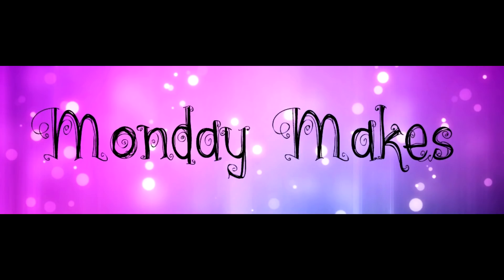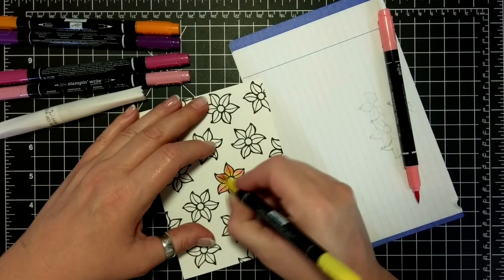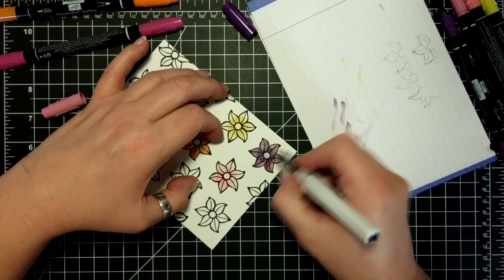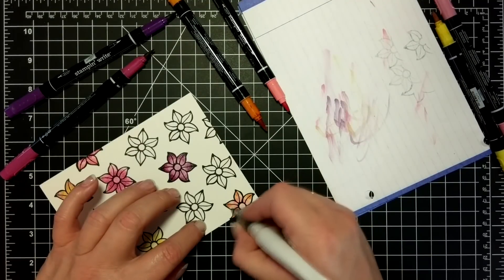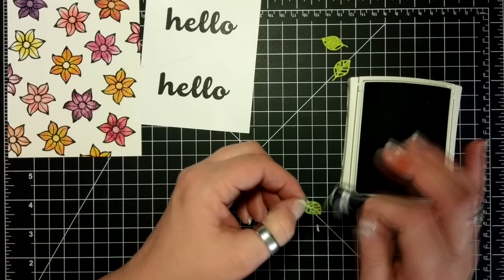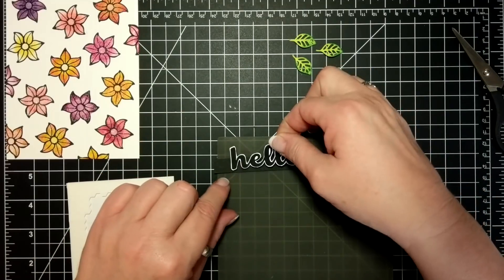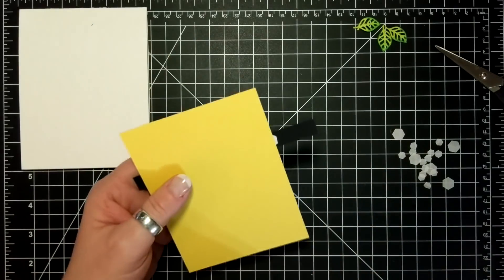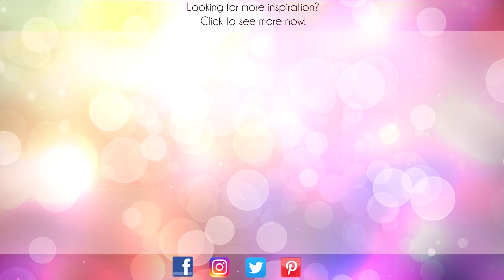Falling Flowers Card featuring Stampin' Up!® Products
MUSIC
Nicolai Heidlas